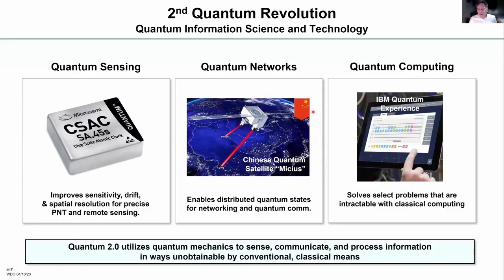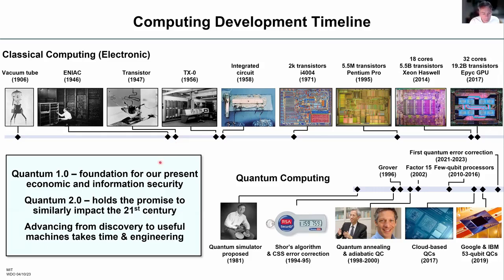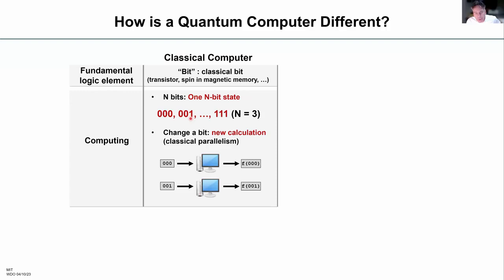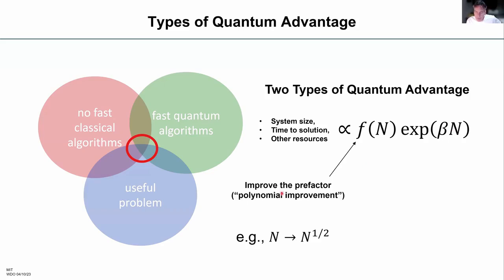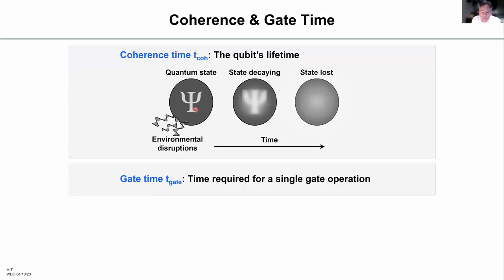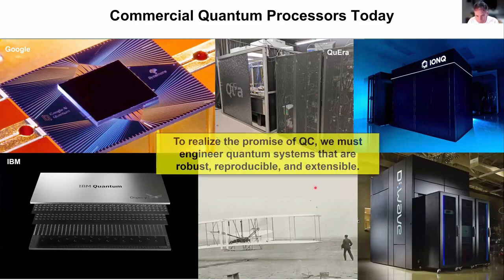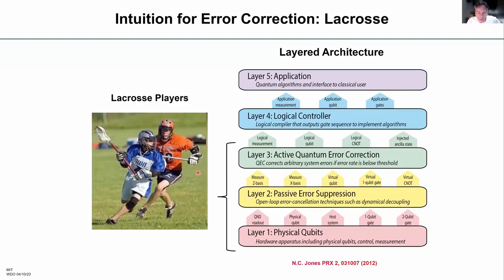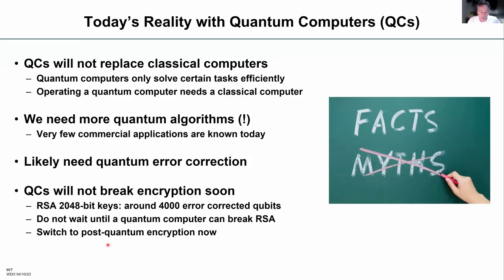Introduction to Quantum Computing and Qubits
Join MIT Professor William Oliver for a class on Quantum Computing, distinguishing between Quantum 1.0 and 2.0 and exploring the challenges of coherence and error correction. Discover how qubits and quantum algorithms offer exponential speedups and their potential impact on simulating quantum systems and optimization problems.

Prof William Oliver | Professor of Physics, MIT
Prof William D. Oliver is a Professor at the Massachusetts Institute of Technology. He serves as the Director of the Center for Quantum Engineering and as Associate Director of the Research Laboratory of Electronics. Will’s research interests include the materials growth, fabrication, design, and measurement of superconducting qubits, as well as the development of cryogenic packaging and control electronics.